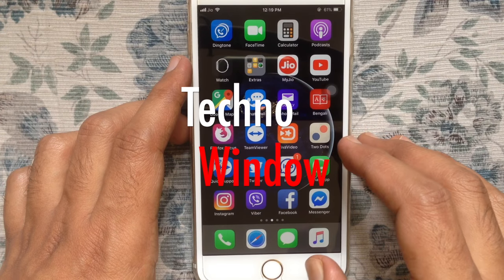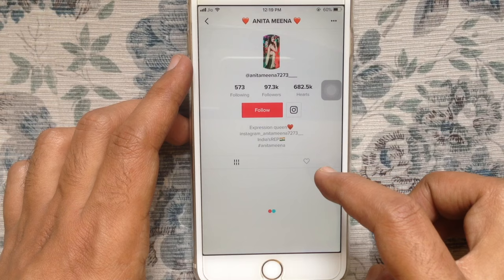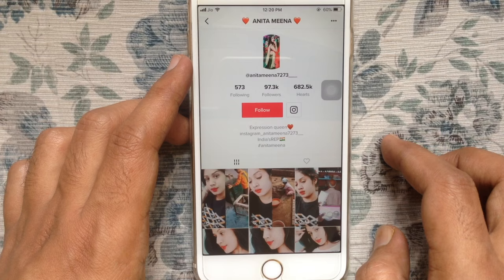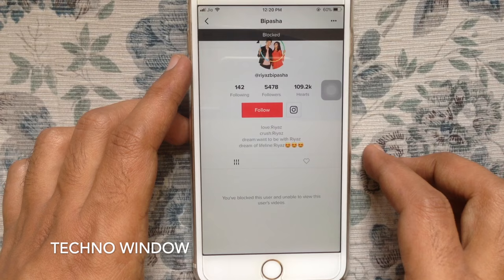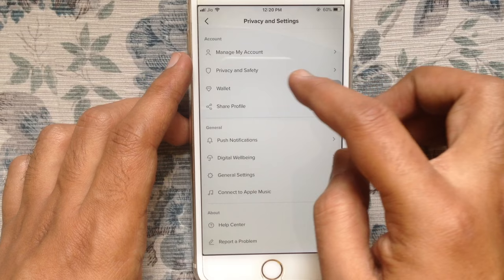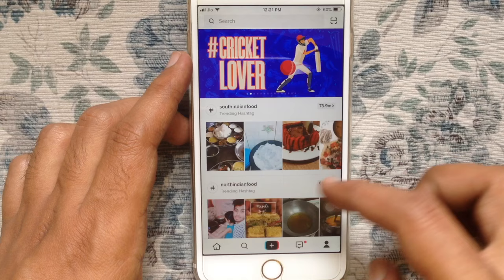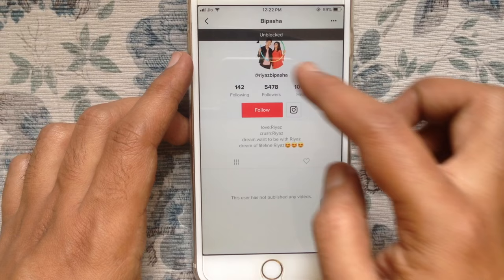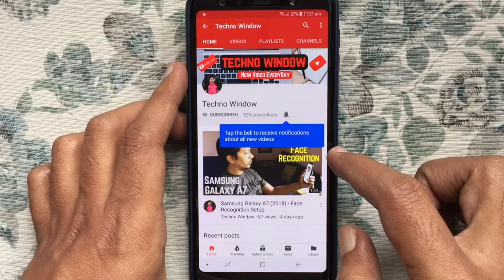How to Block and Unblock Someone on Tik Tok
(0:56) How to Unblock Someone in Tik Tok.